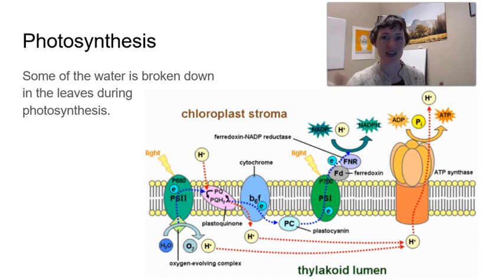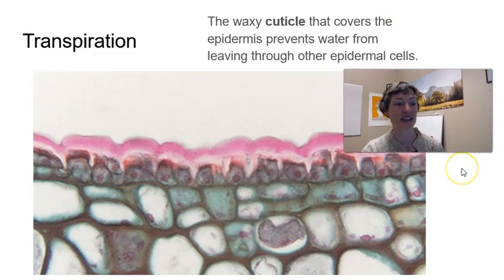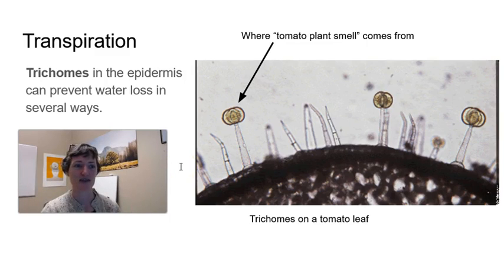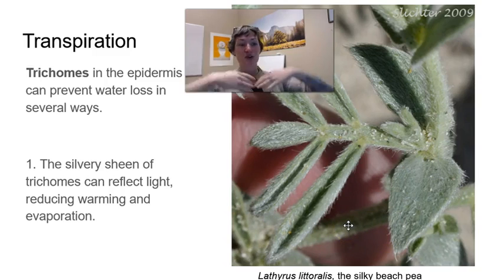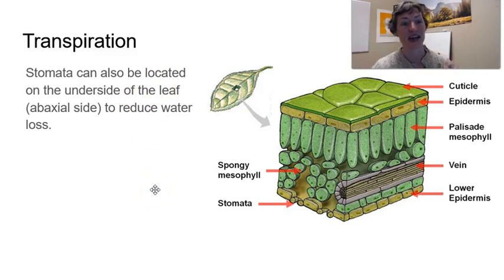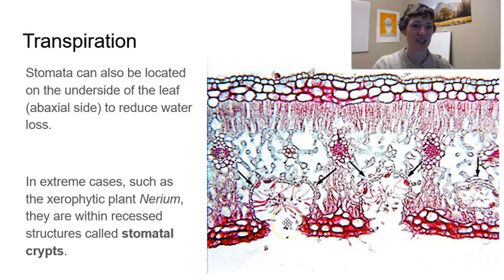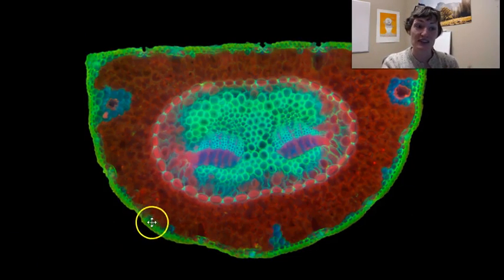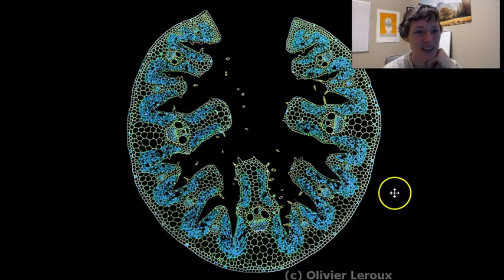Water in Plants, Part 3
This video was made for my general botany class and the images are borrowed from the internet (not my own). It is the 3rd of 3 in this series.